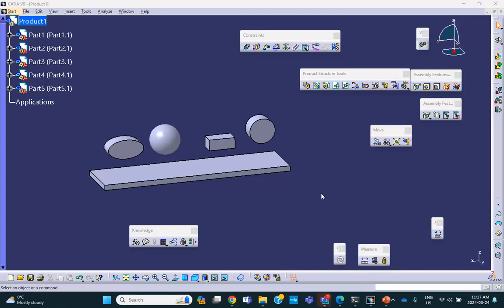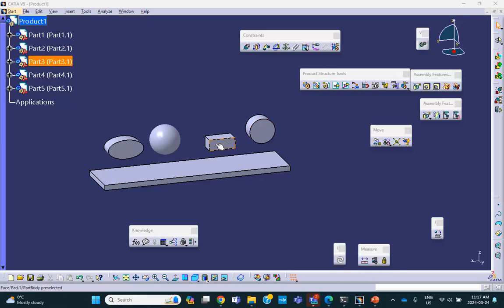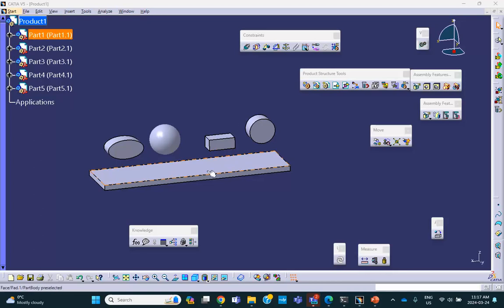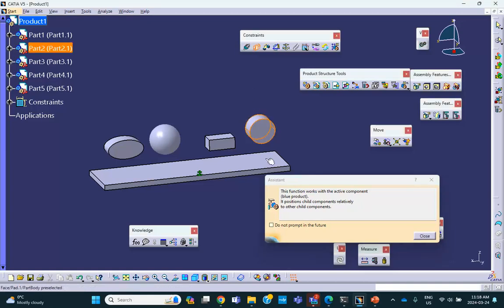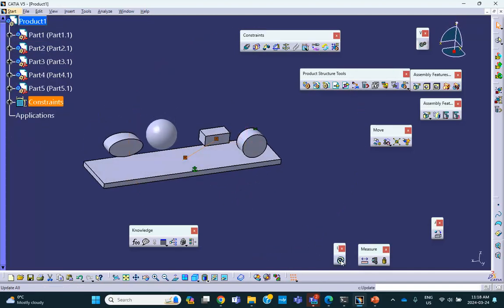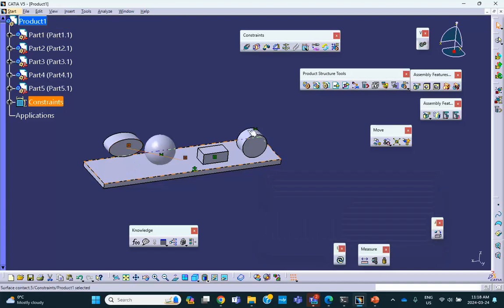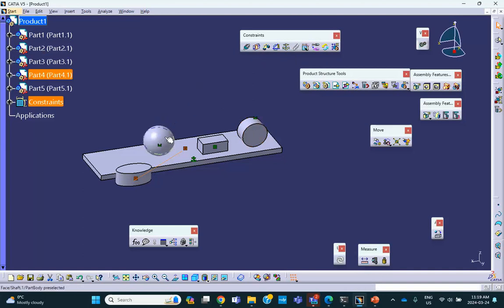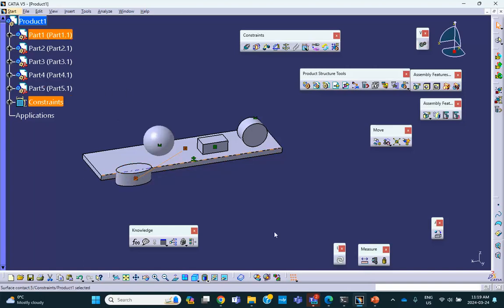Catia v5 surfaces in assembly contact with each other